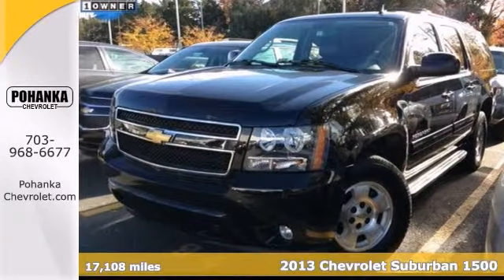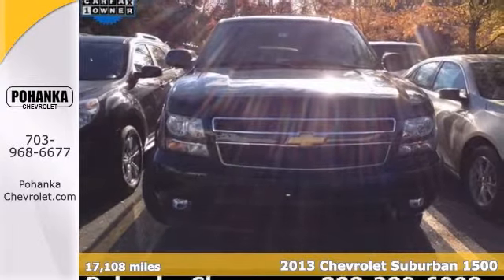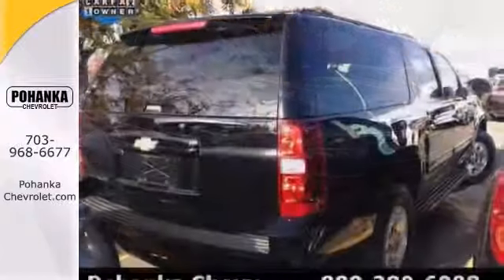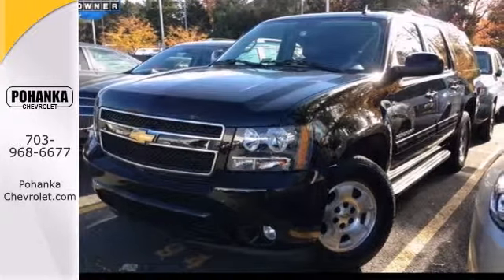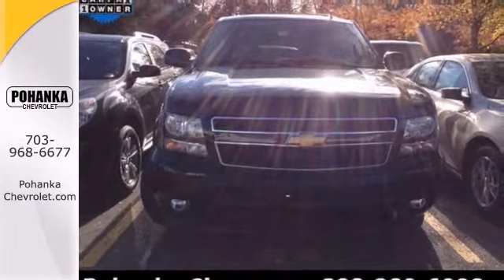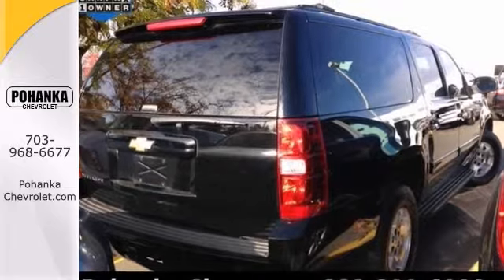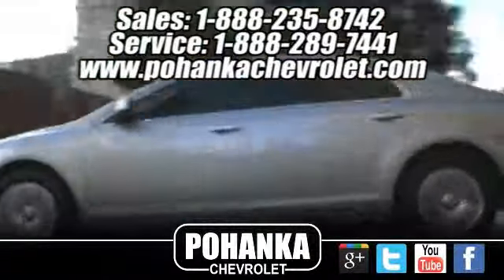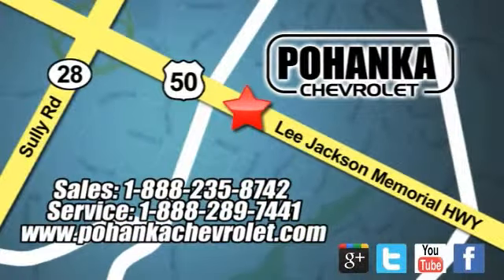2013 Chevrolet Suburban 1500 Chantilly VA Washington-DC, MD CP13385 - SOLD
Year: 2013
Make: Chevrolet
Model: Suburban 1500
Trim: LT
Engine: Vortec 5.3L V8 SPI Flex Fuel
Transmission: 6-Speed Automatic Electronic with Overdrive
Color: Black
Mileage: 17133
Stock #: CP13385
Clean Carfax!! Perfect for your Family or your Business.Preferred Equipment Group 1LT (Bose Premium Audio System Feature, Front Halogen Fog Lamps, Heavy-Duty Locking Rear Differential, Power-Adjustable Accelerator & Brake Pedals, Remote Vehicle Starter System, and Tri-Zone Automatic Climate Control) and 4WD. There is no better time than now to buy this gorgeous 2013 Chevrolet Suburban 1500. Score this outstanding Suburban 1500 at a terrific price that you can easily afford! All prices exclude taxes, title, license, and dealer processing fee of $499.00. Published price subject to change without notice to correct errors or omissions or in the event of inventory fluctuations. All features not on all vehicles. Vehicles shown are for illustration purposes only.

Address:
13915 Lee Jackson Hwy